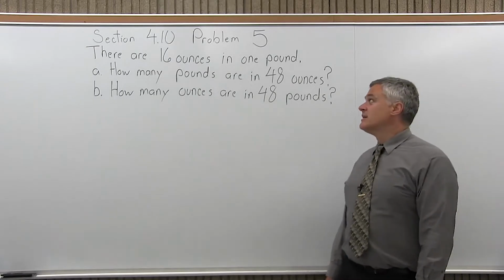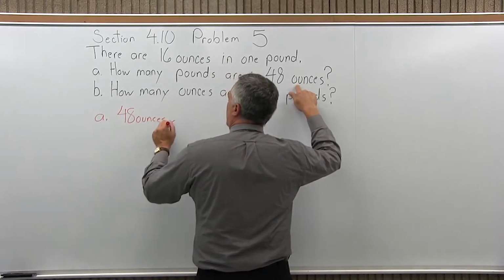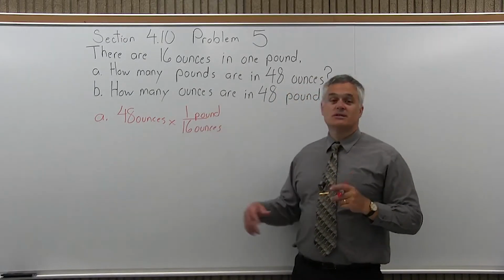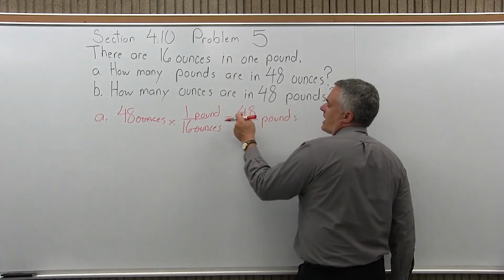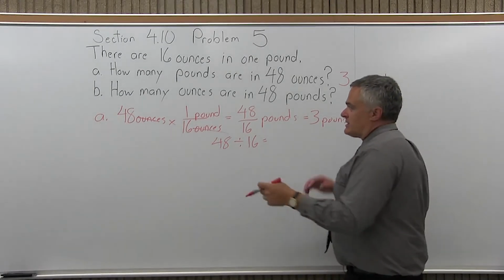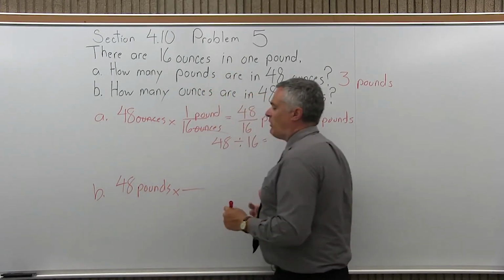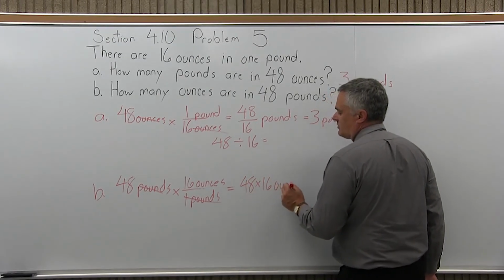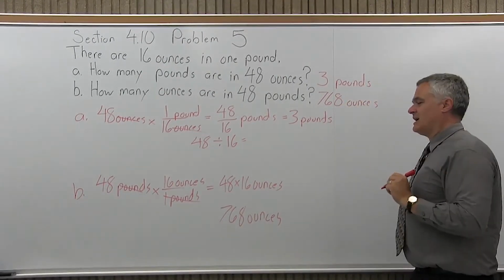MTH 060 : Section 4.10 Problem 5 - Mathematics with Dan Avedikian